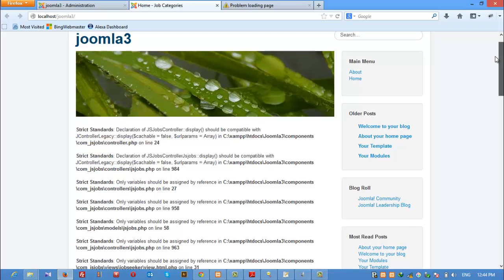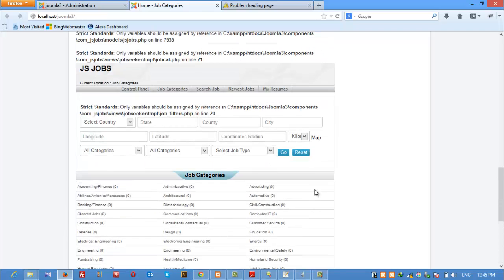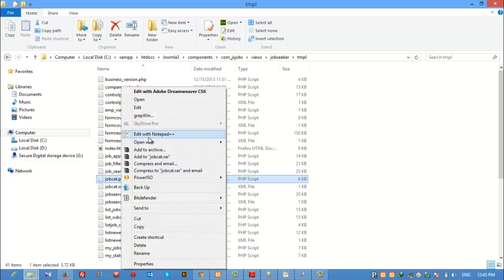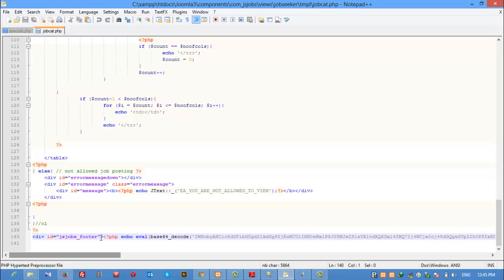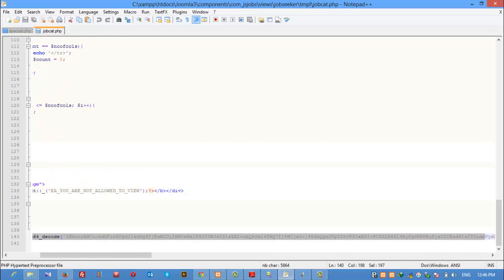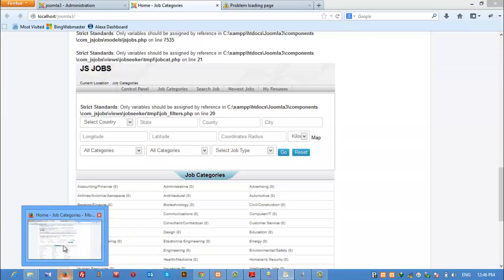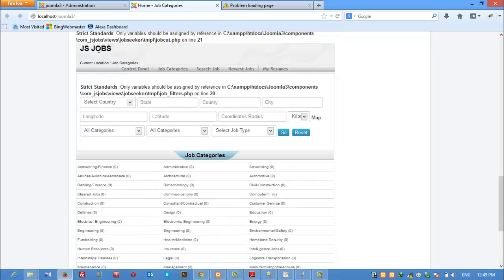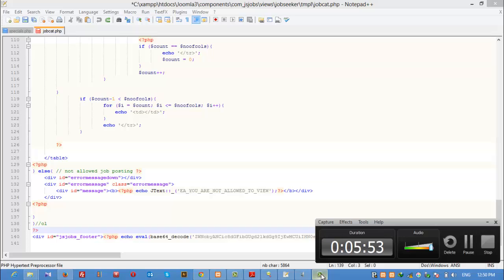How to remove copyright info at the bottom+JS Job Joomla Extension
Tips:

C:\xampp\htdocs\Joomla3\components\com_jsjobs\views\jobseeker\tmpl

jobcat.php